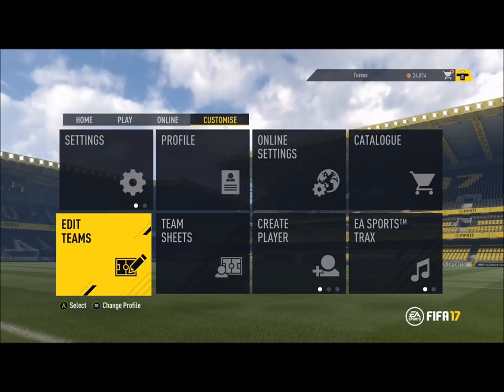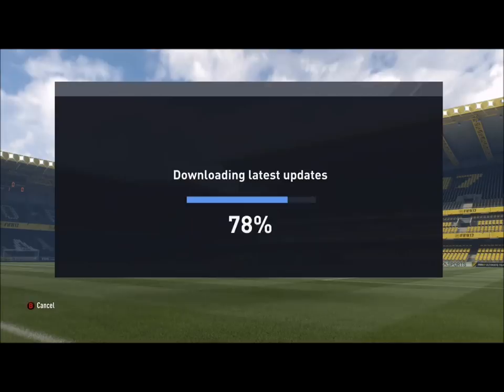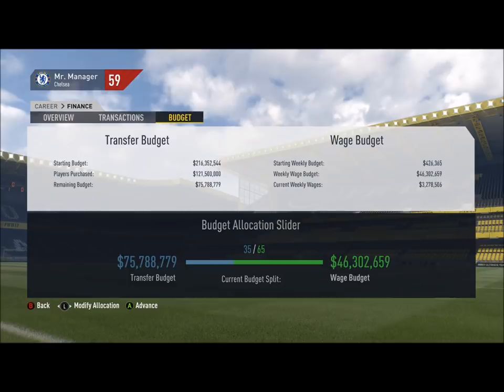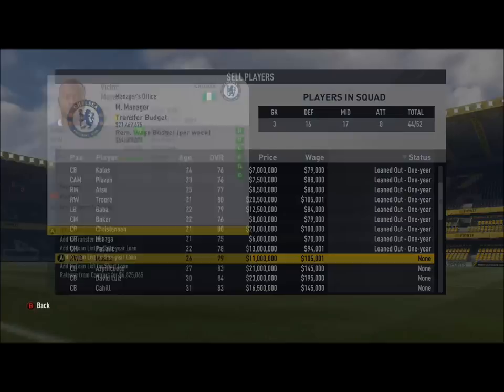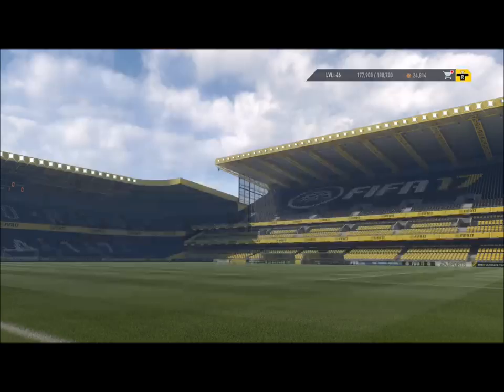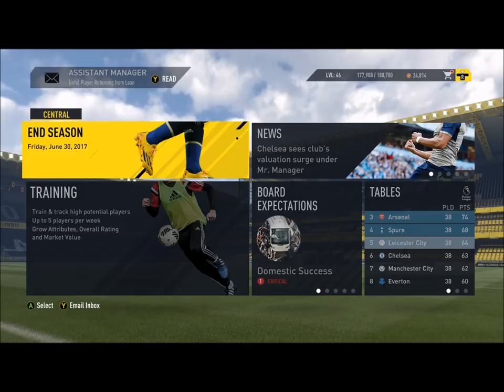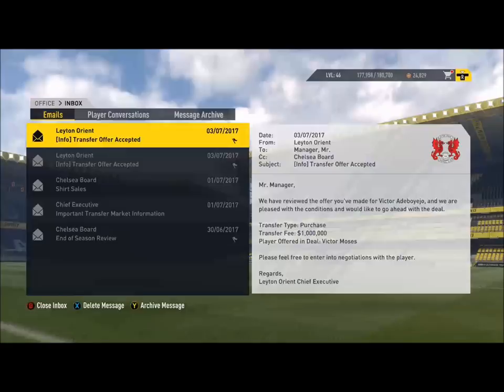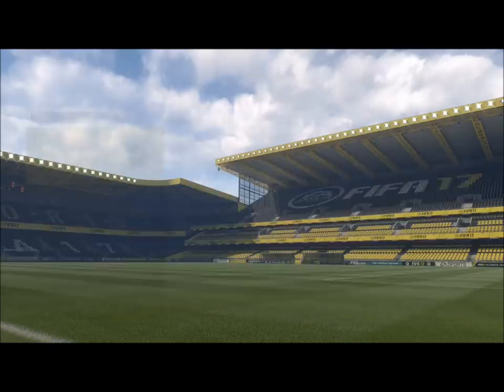HOW TO GET UNLIMITED MONEY | STILL WORKS IN FIFA 18!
just like the video

~ Fuzeas